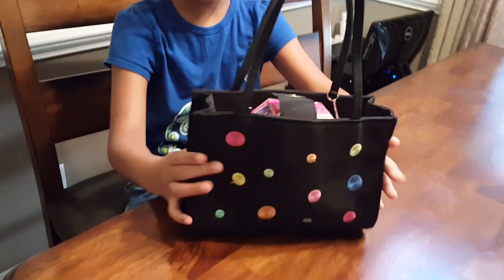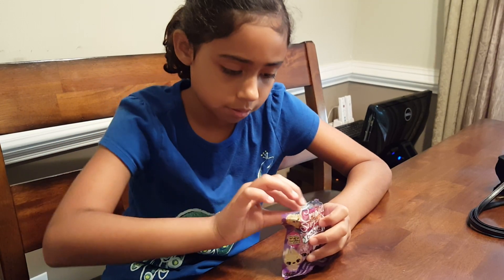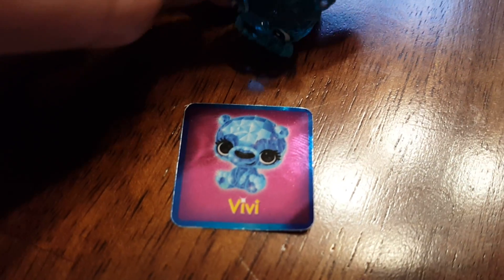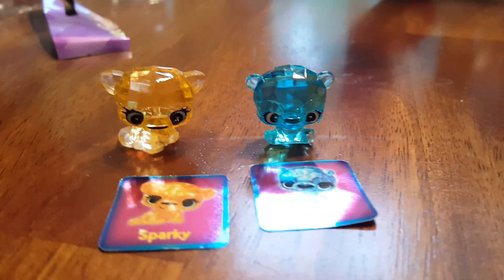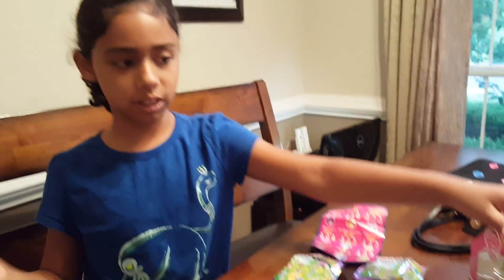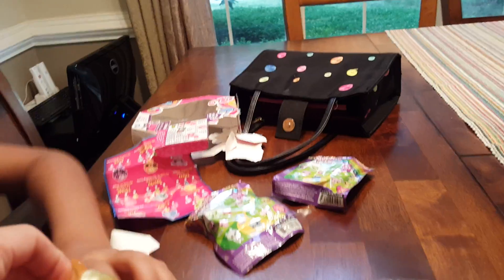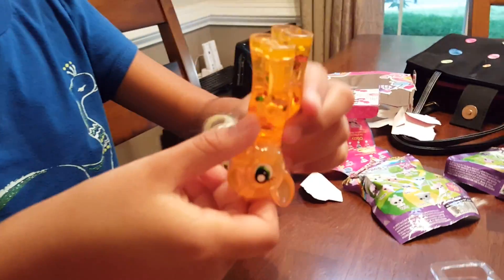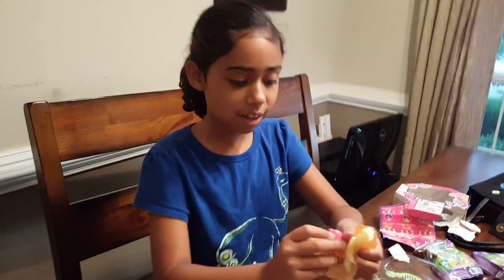Surprise bag 3 Awesome Toys!!